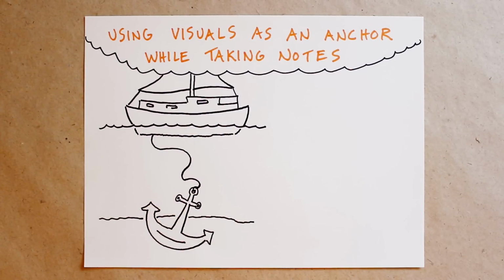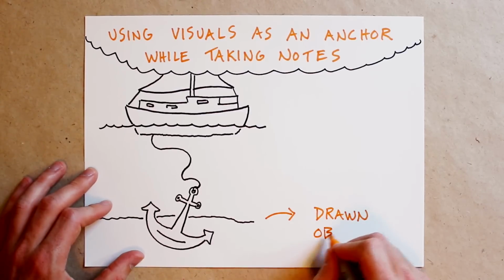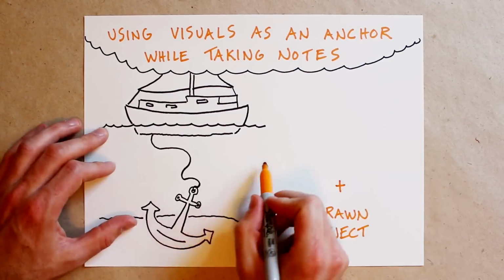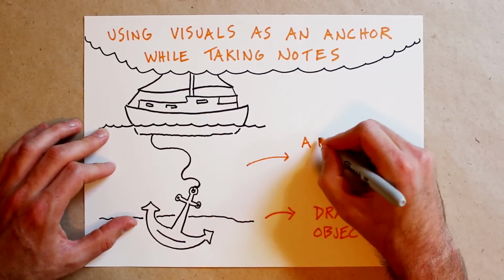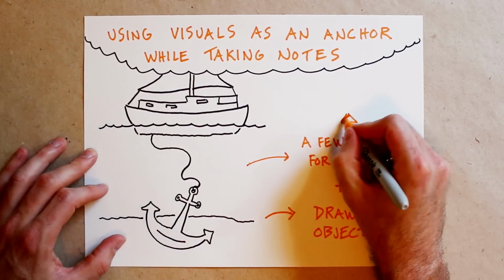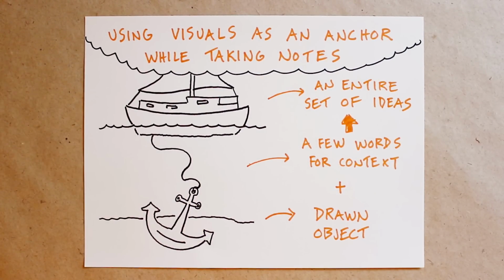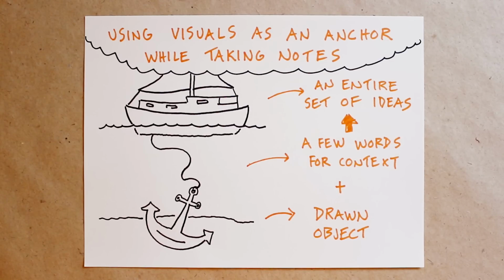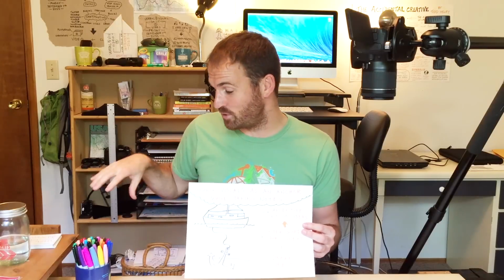Using Visuals As An Anchor While Taking Notes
Simple visuals plus a few key words form a powerful combination.

** Resources **